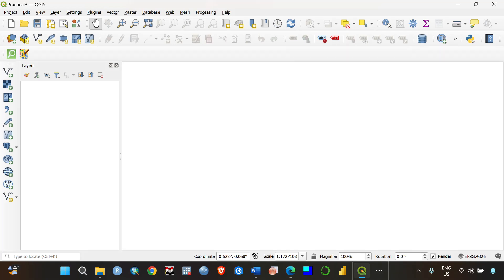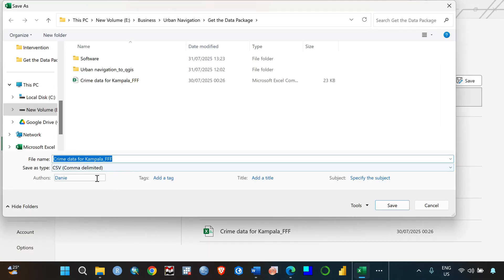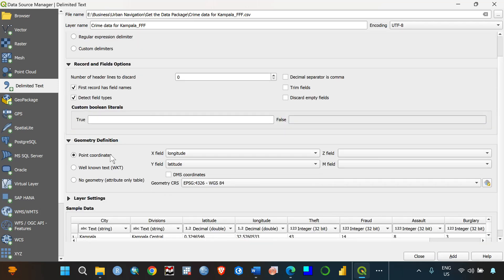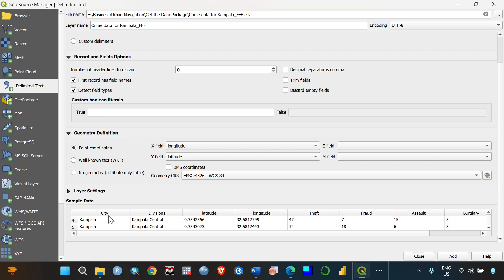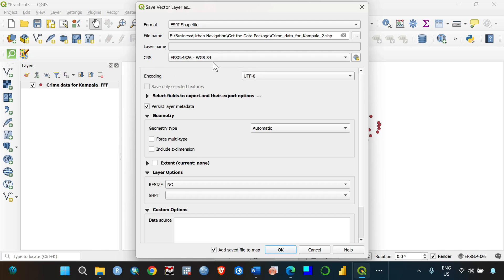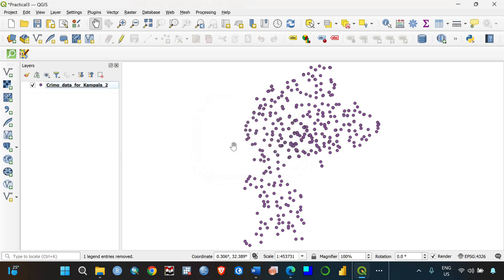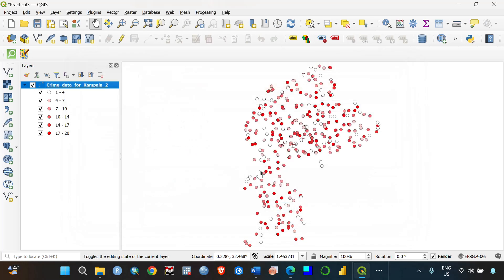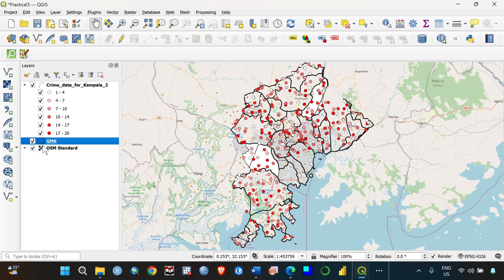Importing & Visualizing Data in QGIS | Step-by-Step Tutorial for Beginners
In this tutorial, you’ll learn how to import data into QGIS and create powerful visualizations to bring your spatial data to life! 🗺️✨

This video covers:
✅How to import shapefiles, CSV files, and other datasets into QGIS.
✅ Setting up coordinate reference systems (CRS) correctly.
✅ Styling layers for clear and professional-looking maps.
✅ Simple data visualization techniques (colors, symbols, labels).
✅ Real-world examples for urban planning, environment, and transport analysis.

Whether you're just starting out with GIS or looking to sharpen your QGIS visualization skills, this tutorial will get you up and running.